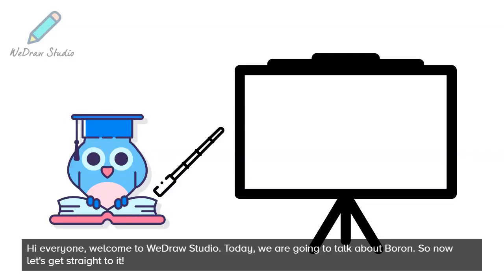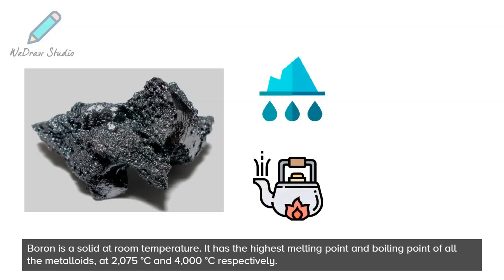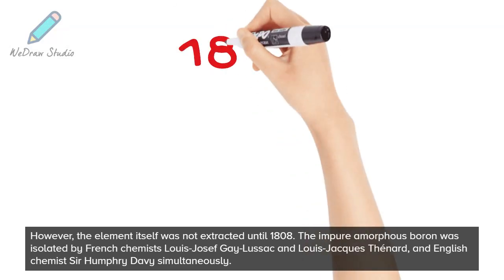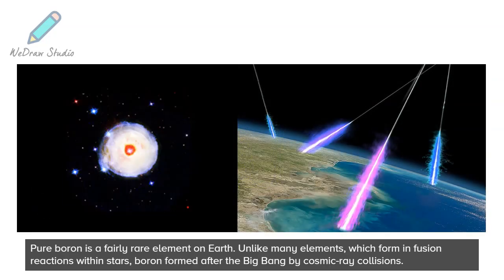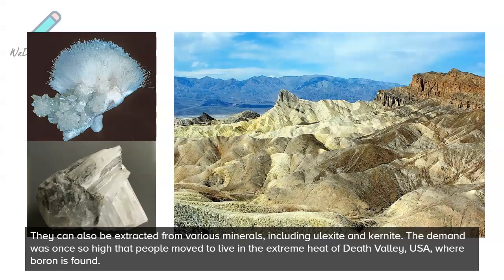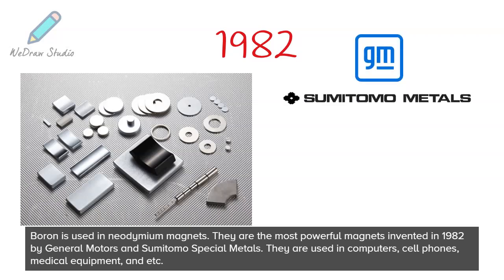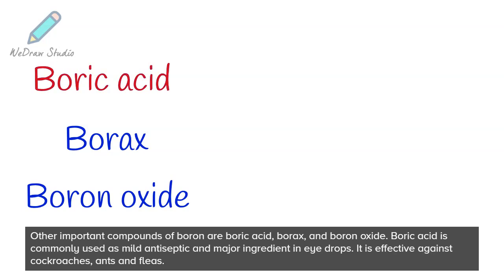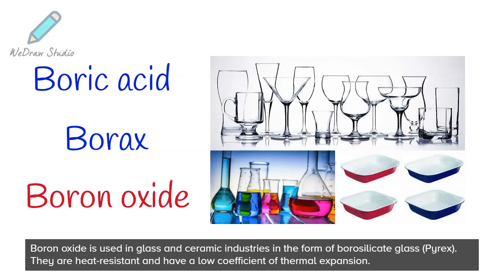Boron Chemical Element ✨ - Periodic Table | Properties, Uses & More!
In today’s video on the Chemical Elements of the periodic table, we are going to talk about Boron! We will include facts about this element, discussing its properties, any fun facts, and its uses and applications. There is more than you might think!